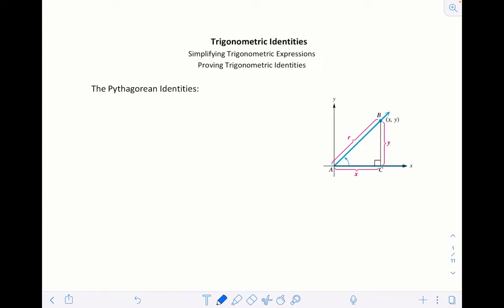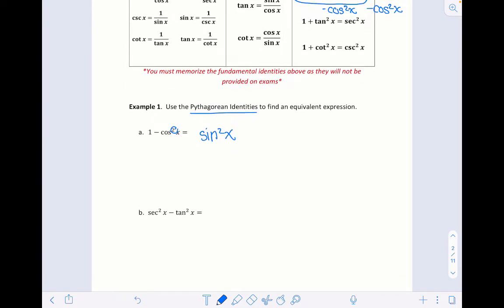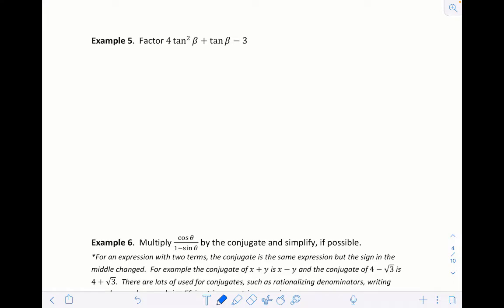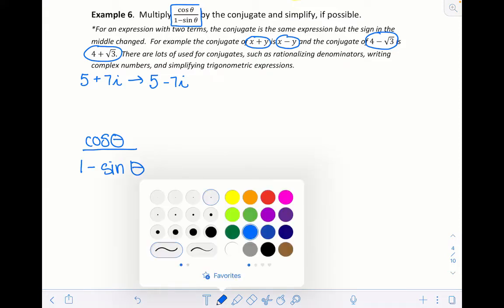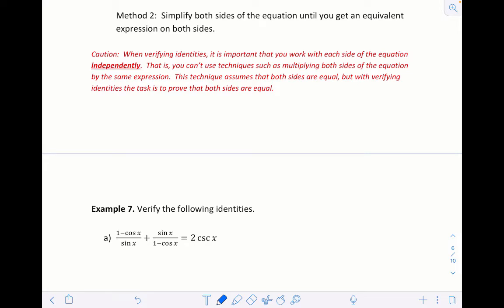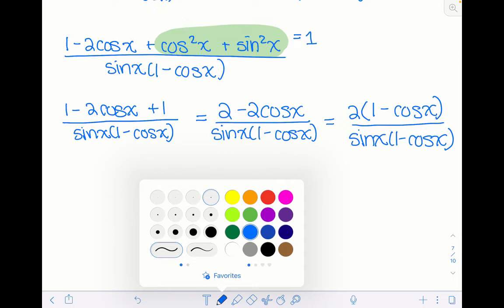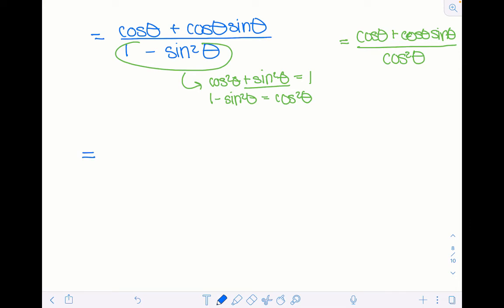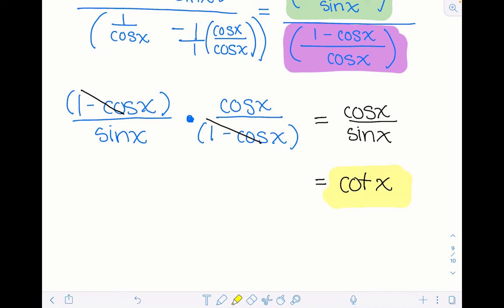Trigonometric Identities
In this video I go over how to apply algebraic rules to trigonometric functions (such as getting a common denominator, multiplying, factoring, and using conjugates for trigonometric functions) as well as how to verify trigonometric identities.